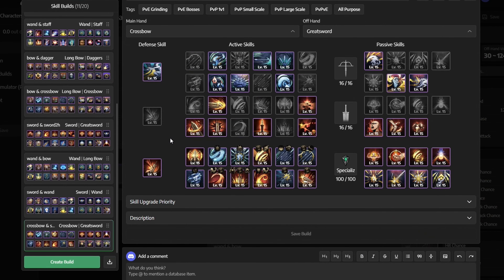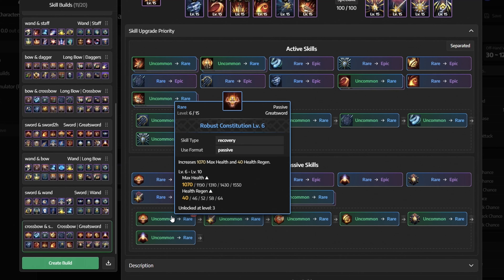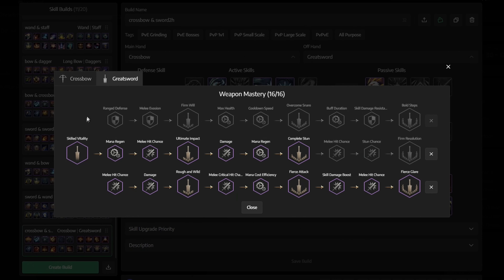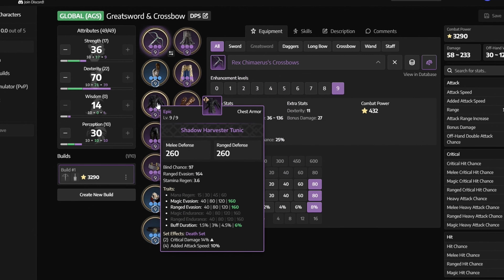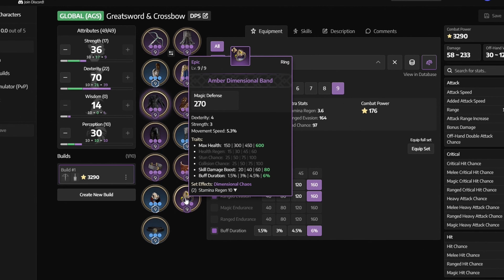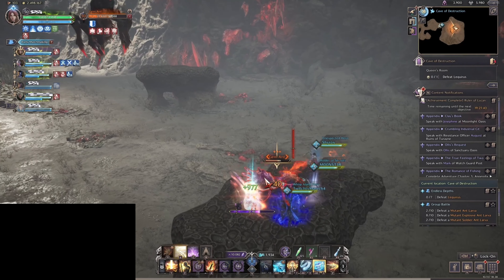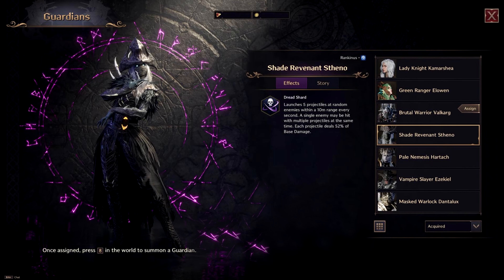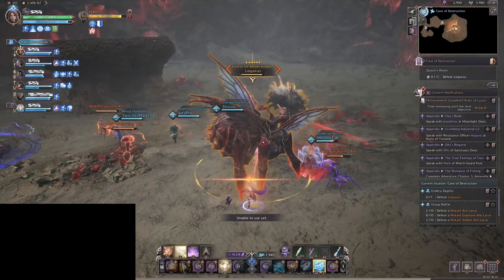The Highest DPS GREATSWORD CROSSBOW BUILD! Throne and Liberty Greatsword Crossbow Build PVE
Click this video to see the best greatsword and crossbow build in throne and liberty. I will show you the best gear, skills, traits, guardians, mastery and much more.

Timestamps:
00:00 Throne and liberty greatsword crossbow build
00:34 Why it's so good
01:24 Skills
02:57 Skill specialization
03:40 Weapon mastery
04:05 Gear
06:49 Gear upgrades
07:41 Stats
08:15 Guardians
08:38 DPS Rotation
09:48 Throne and liberty greatsword crossbow